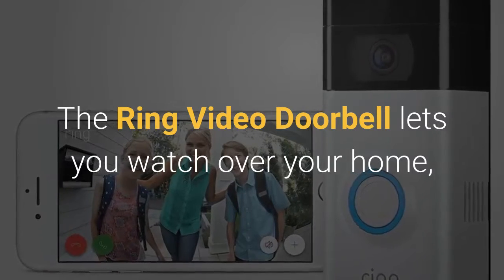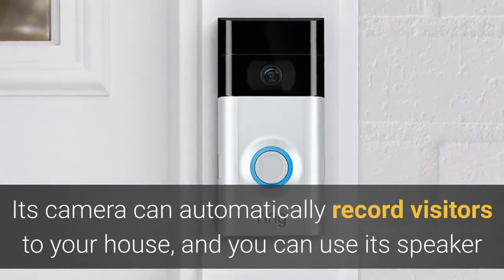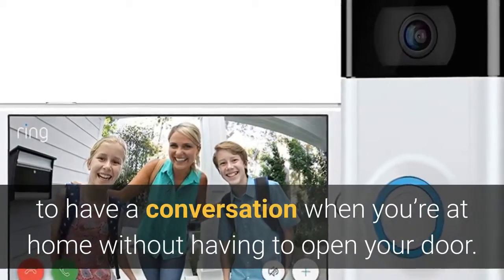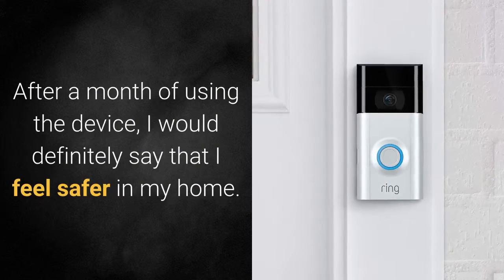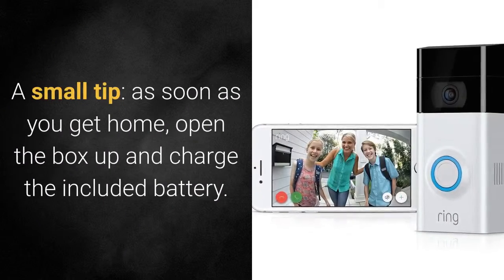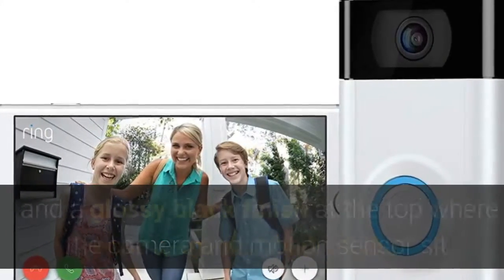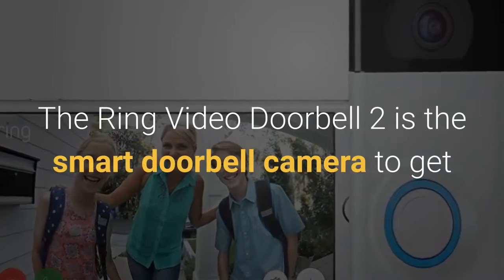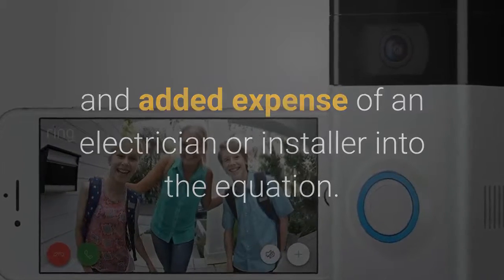Ring Video Doorbell 2 Review